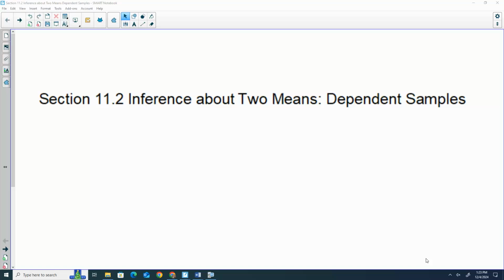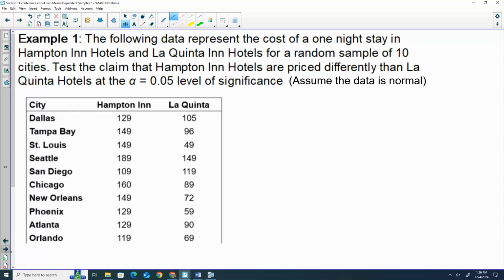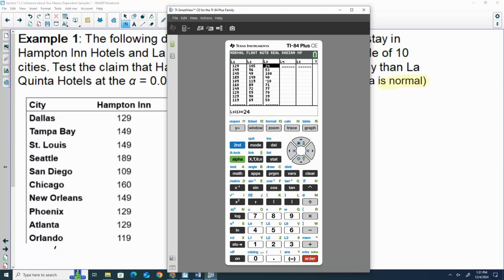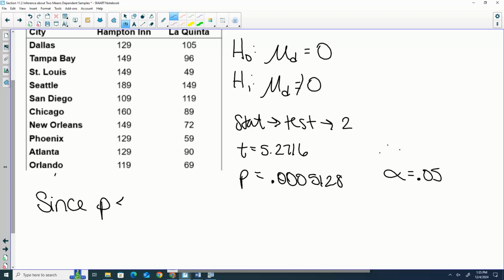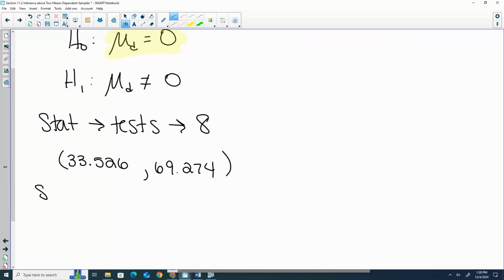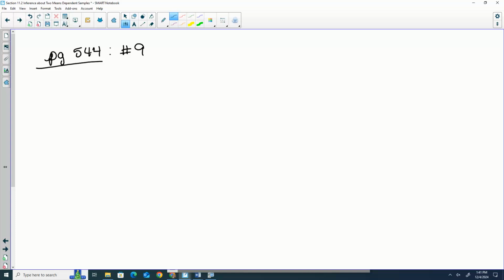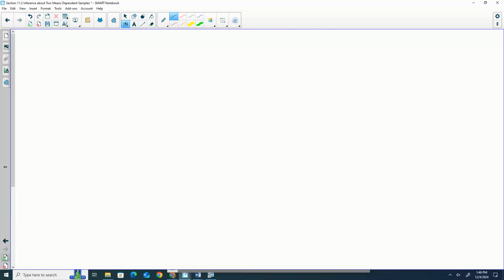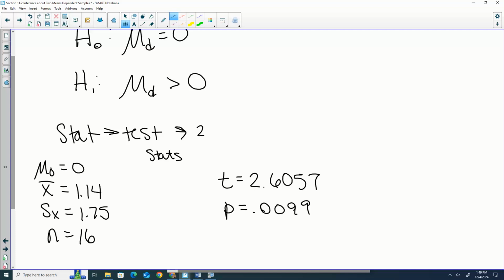Section 11 2 Dec 4